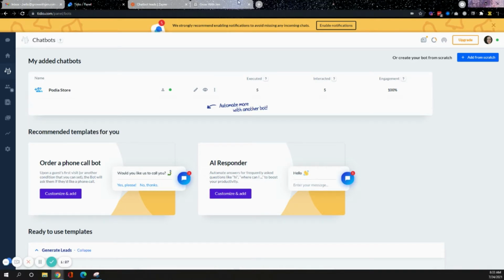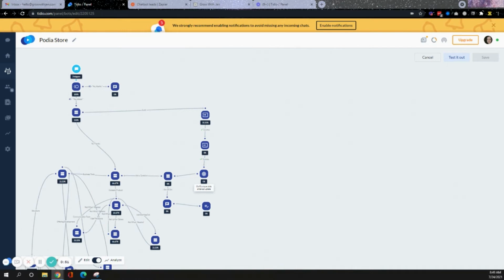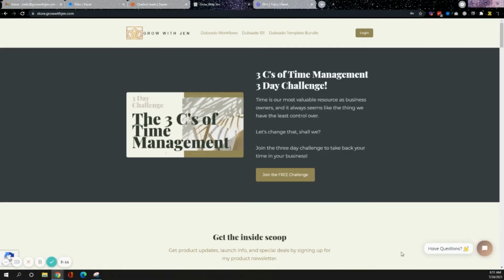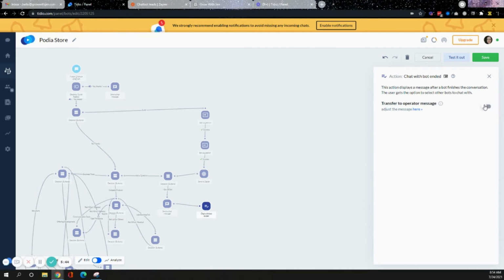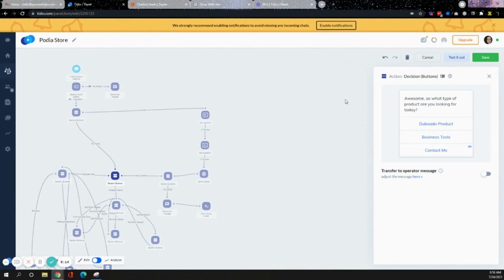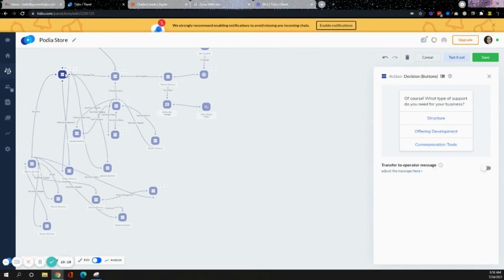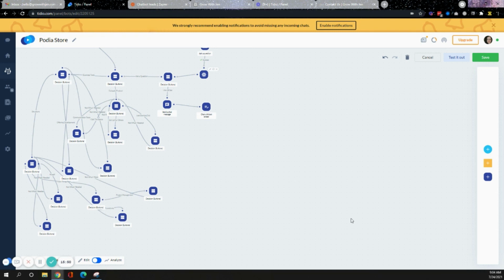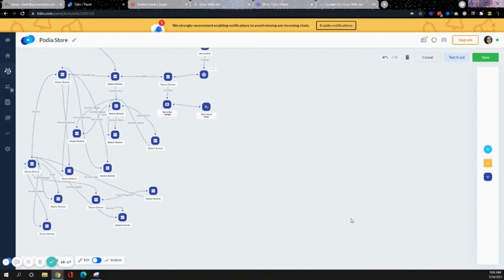Building A Chatbot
I'm using Tidio for my chatbot, a great multi-use communication tool that lives on your website. I work through the pricing as well as how I structured my bot. Here are some great ideas on what you should think about when you build a chatbot, and how you structure the decisions.